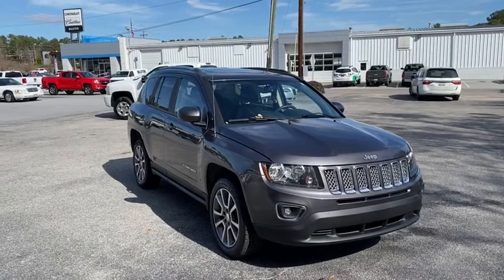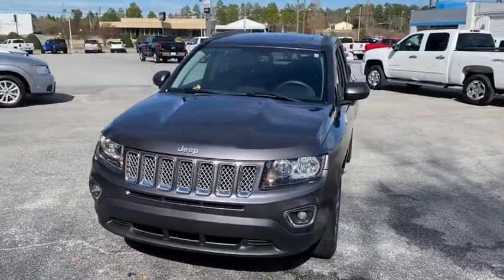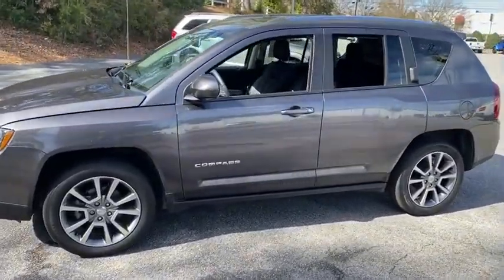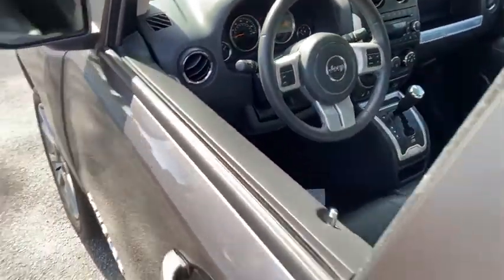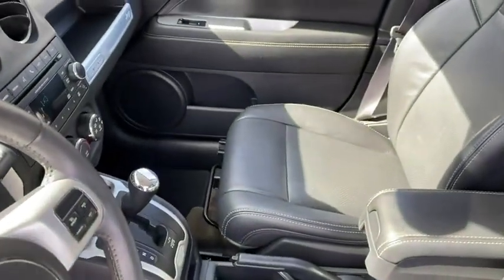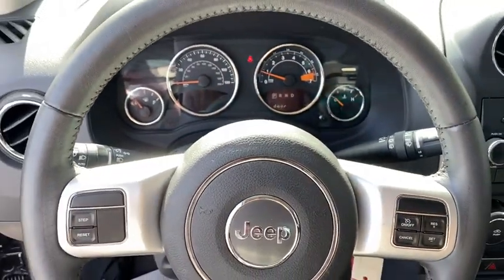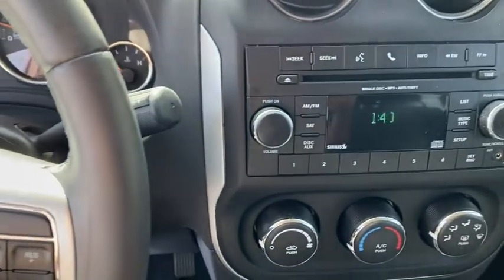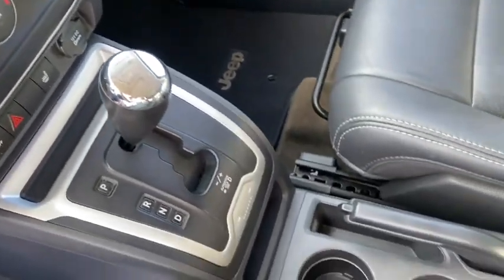2017 Jeep Compass Augusta GA, Aiken, SC, Grovetown GA, Evans GA, North Augusta SC 5896TU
Granite Crystal Metallic Clearcoat Used 2017 Jeep Compass available at Master Automotive. Servicing Augusta, Georgia and Aiken, South Carolina as well as the Grovetown GA, Evans GA, North Augusta SC area.

Master Automotive
3710 Washington Rd

This vehicle is located at Master Chevrolet Cadillac in Aiken, SC!brbrCompass Latitude, 4D Sport Utility, 2.4L I4 DOHC 16V Dual VVT, 6-Speed Automatic, FWD, Granite Crystal Metallic Clearcoat, Dark Slate Gray Leather, Heated front seats. CARFAX One-Owner. Clean CARFAX. 21/27 City/Highway MPGbrbr2017 Jeep Compass Latitude 2.4L I4 DOHC 16V Dual VVT Granite Crystal Metallic ClearcoatbrbrAwards:br  * 2017 KBB.com 10 Most Awarded Brands At Master, we develop relationships with our customers that last a lifetime. Our motto is After We Sell, We Serve. Since 1937. But it's more than a motto, it's how we do business.- Will Schafer, President - Celebrating 82 Years of Commitment to Customer Service and our Community. A Multi-Generation Family Business - Locally Owned and Operated.